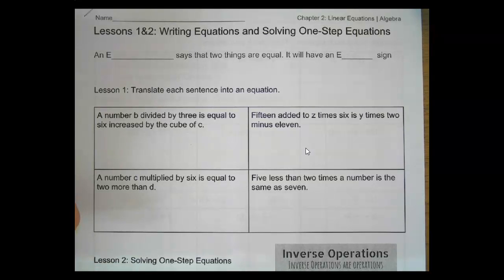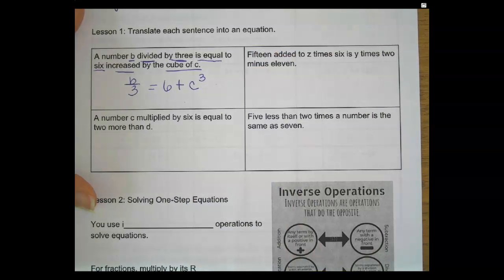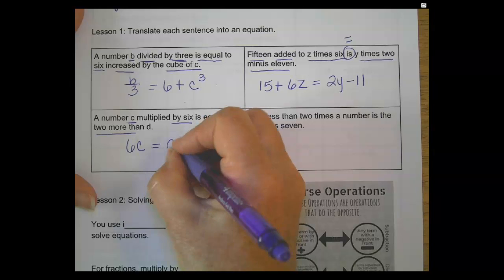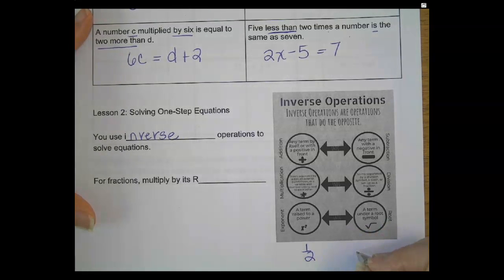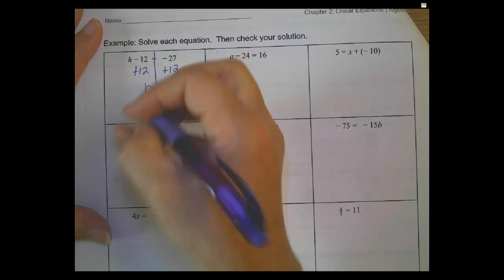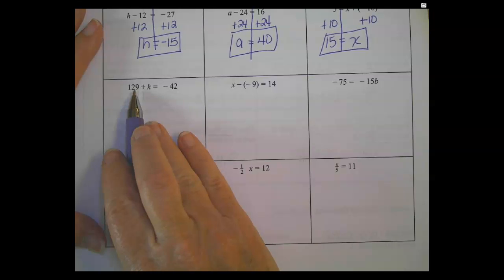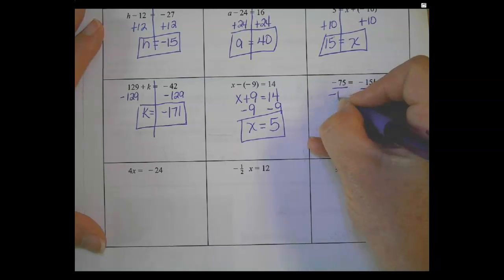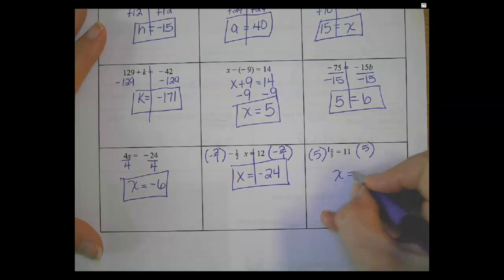2 1 and 2 2 Writing and Solving One Step Equations Algebra 1